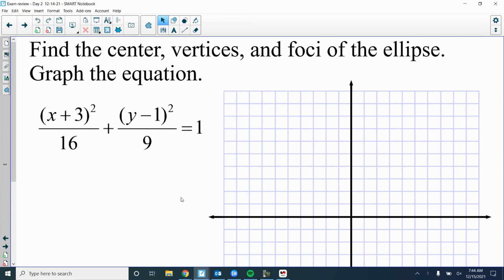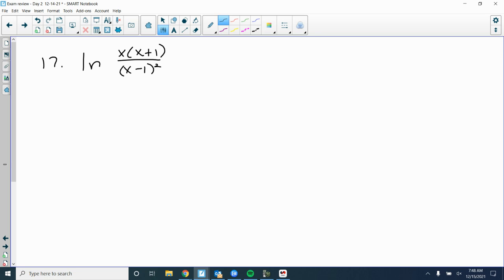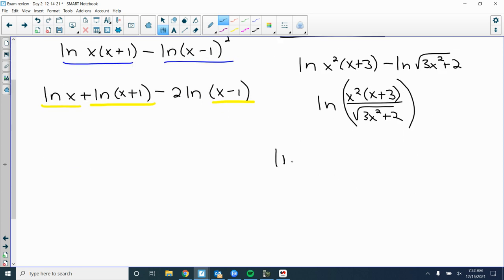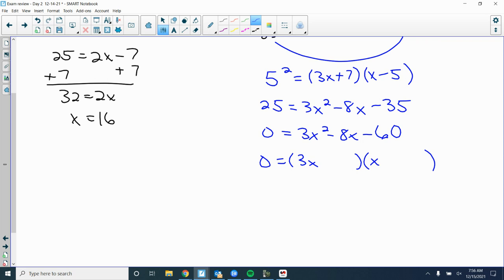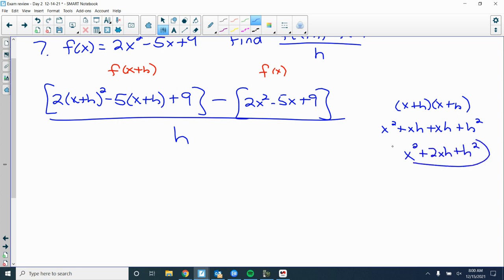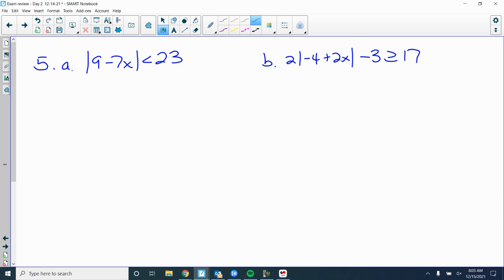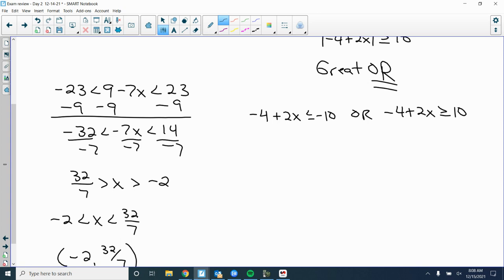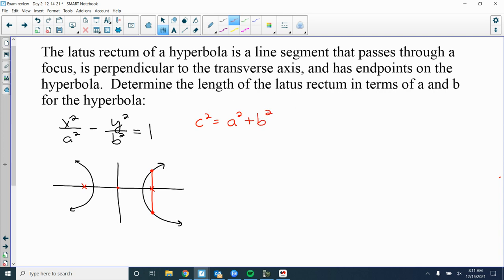Exam Review (Day 3): Dec. 15, 2021